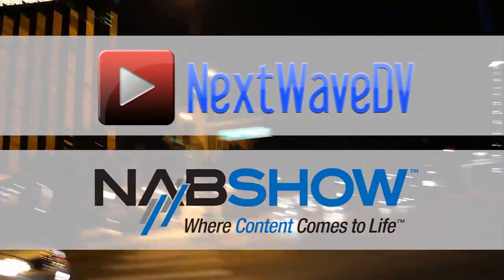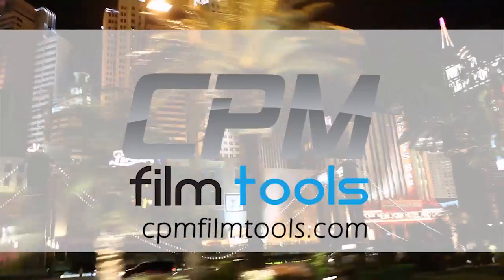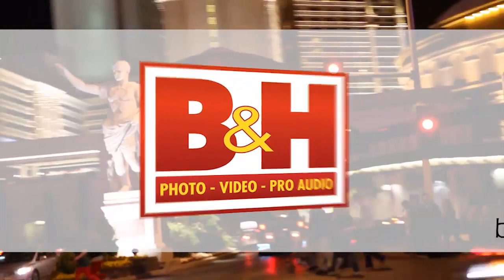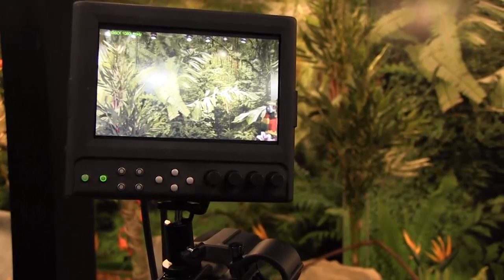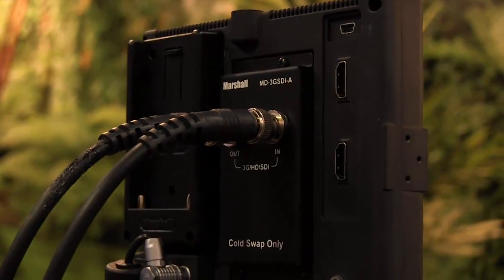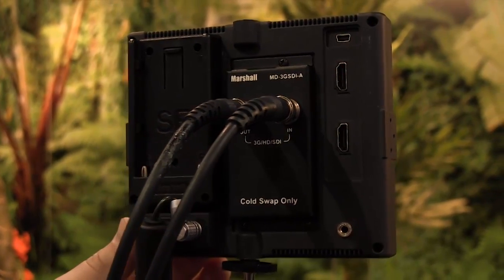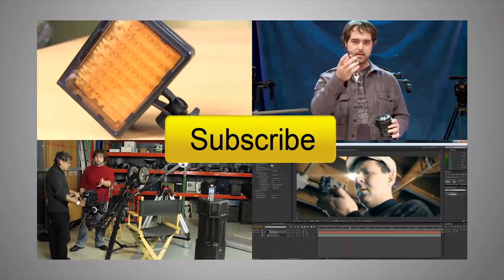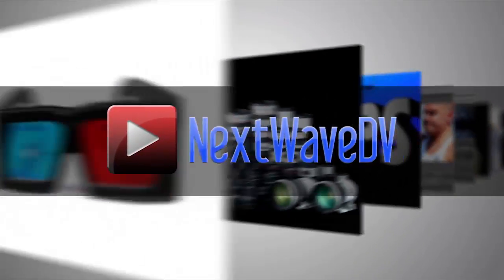NAB 2011: Marshall Monitors 5.6" with swappable I/O, high brightness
Marshall shows off their new 5.6" LCD monitor with swappable HDMI and HD-SDI input/outputs along with their new high brightness monitors.